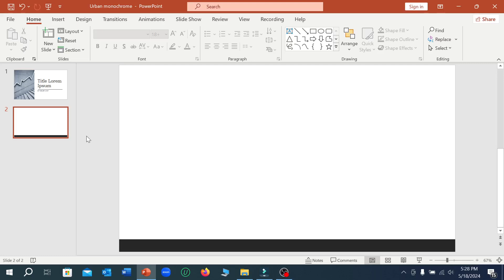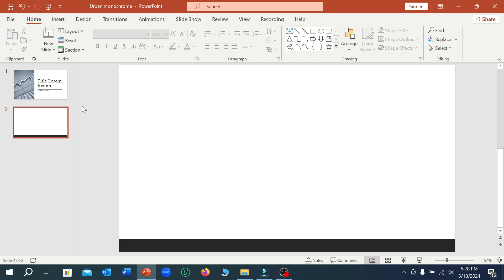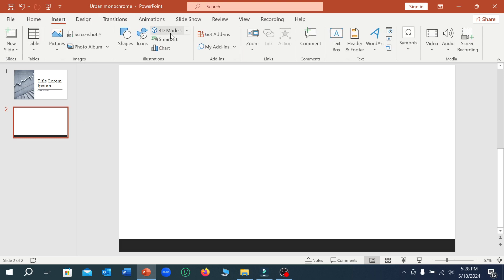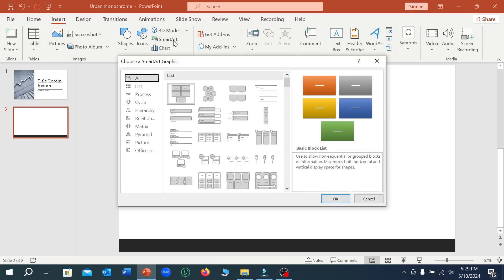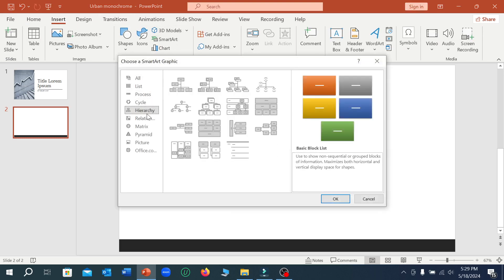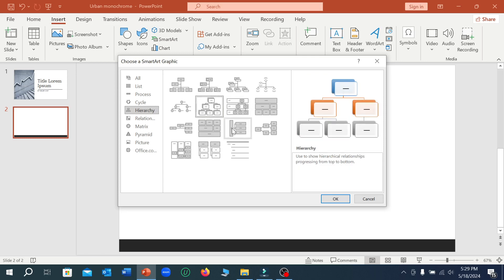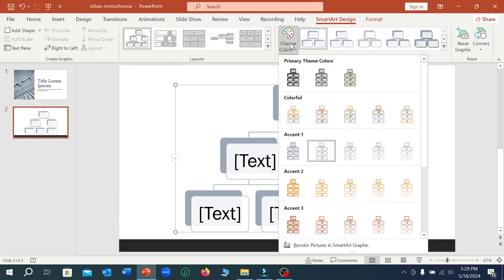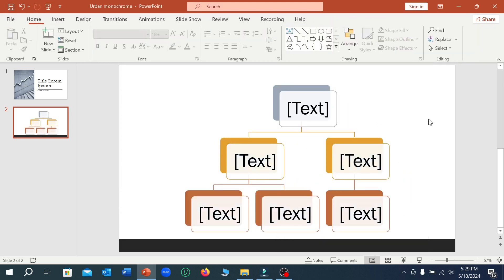How to insert hirerchy art in microsoft powerpoint slide